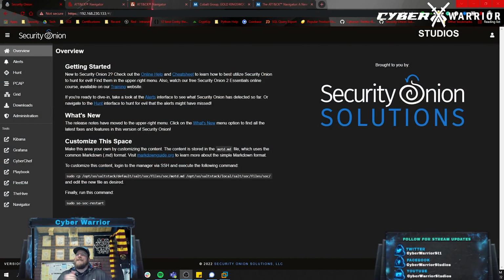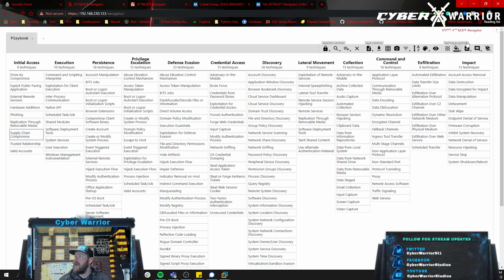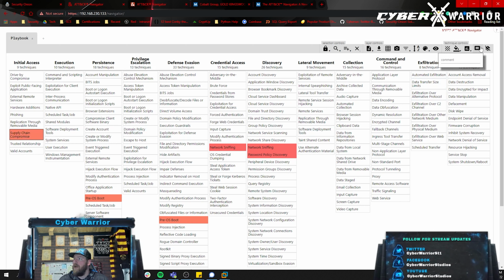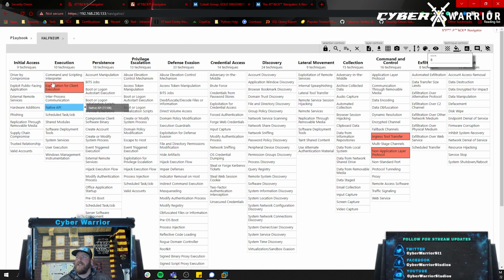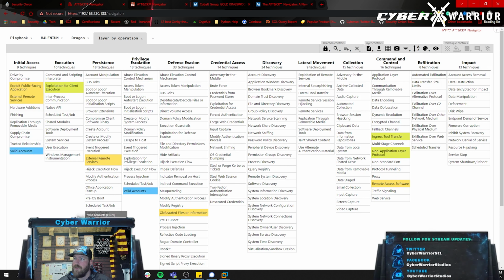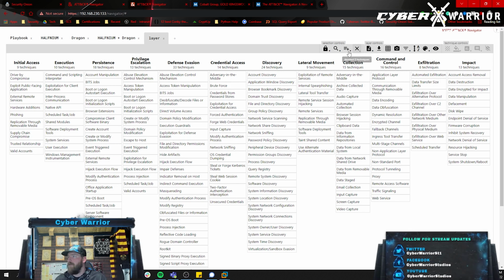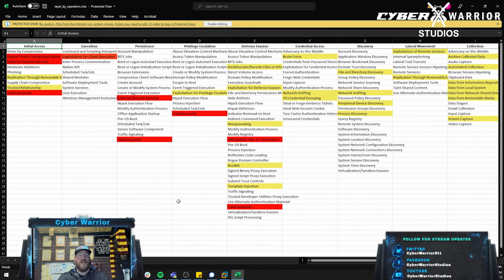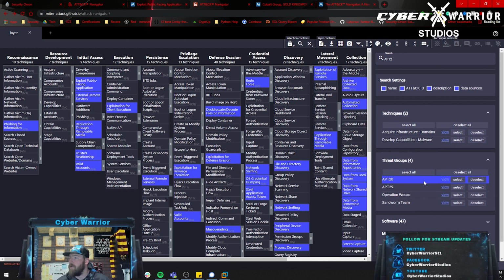MITRE ATT&CK Navigator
This week's Tech Tuesday is all about the MITRE ATT&CK Navigator. We cover utilizing the tool to look through different logs and how to do different queries.

Intro - 0:00
Welcome to Tech Tuesday - 0:08